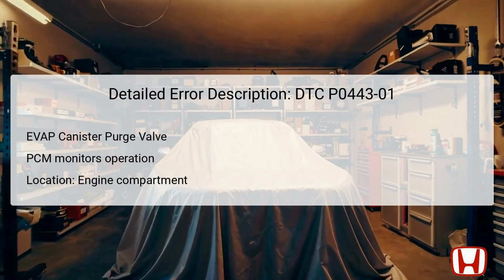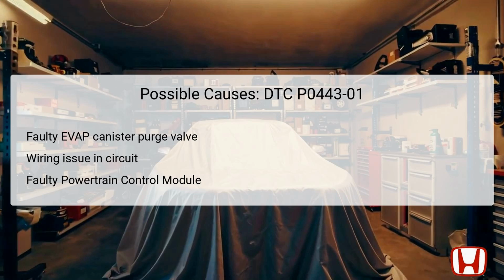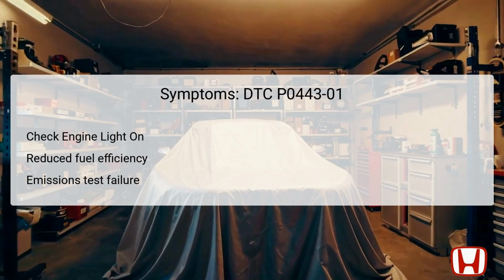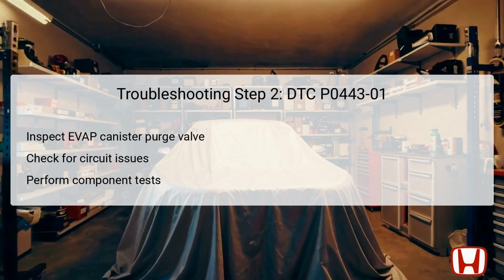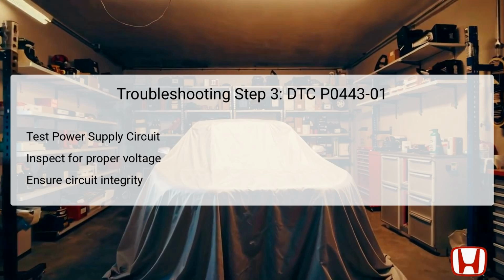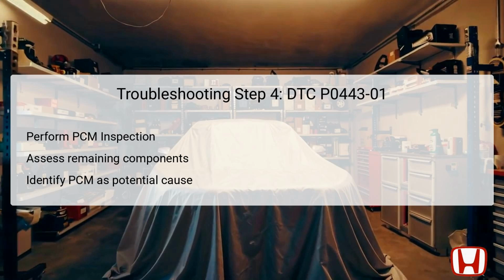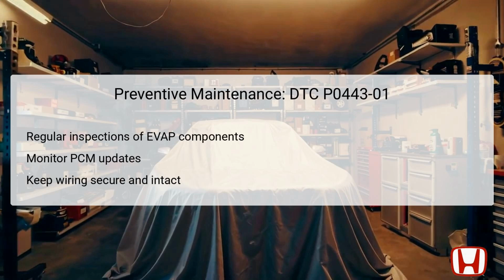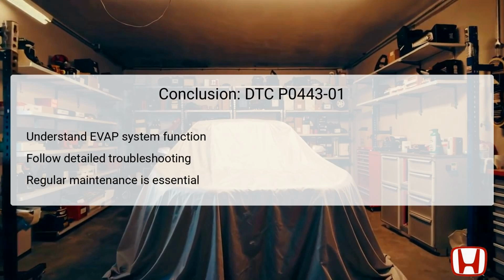DTC P0443-01, P0443: Evaporative Emission Canister Purge Valve Circuit Malfunction - Honda CR-V 2...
Join the STEP Diagnostics early access list:
​ In this video, you'll learn about the diagnostic trouble code DTC P0443-01, which indicates a malfunction in the evaporative emission canister purge valve circuit in Honda CR-V models from 2023 onward. We'll cover the symptoms, possible causes, and a detailed step-by-step troubleshooting process to help you effectively diagnose and resolve this issue, ensuring your vehicle operates efficiently and complies with environmental standards.